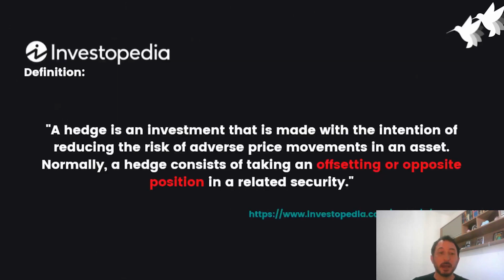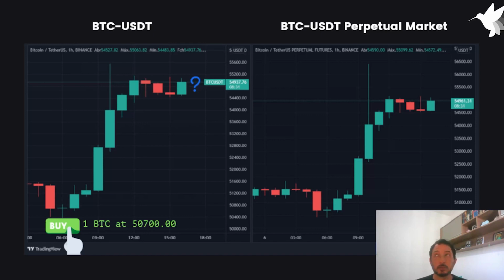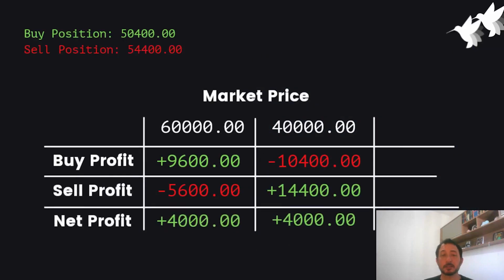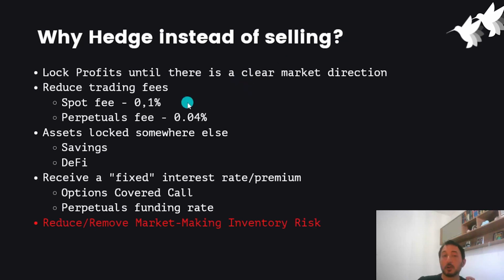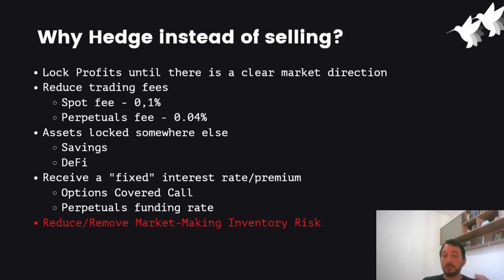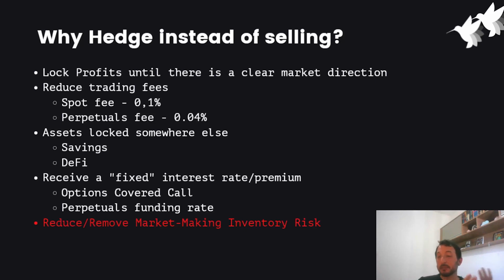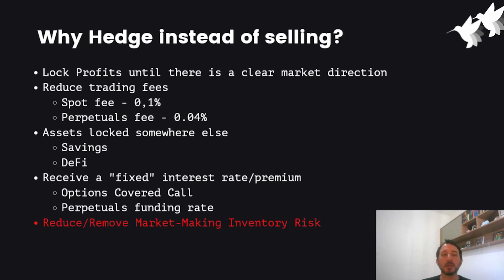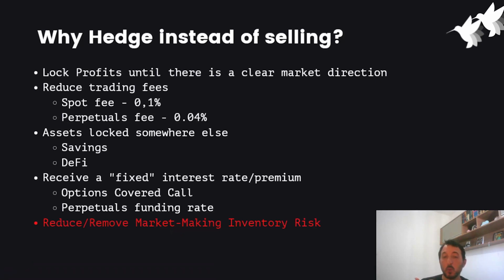Hedge in Market Making | Trader Strategies | Part 01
Welcome to Hummingbot Academy!

In this 3 part series, Paulo will discuss Hedge in Market Making, a risk aversion oriented trading strategy that lets Market Makers optimize opportunities in crypto exchanges.

Hedge in Market Making
Contents:

0:00 Welcome
0:23 Disclaimer
0:41 Hedge Definition
1:12 Hedge Example
3:10 Locked Profit
4:42 Why Hedge instead of Selling?